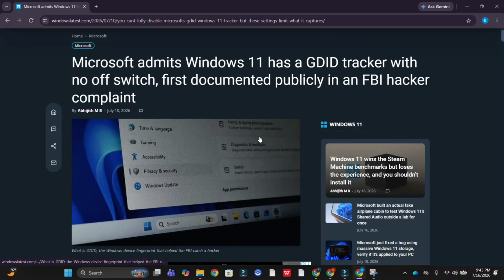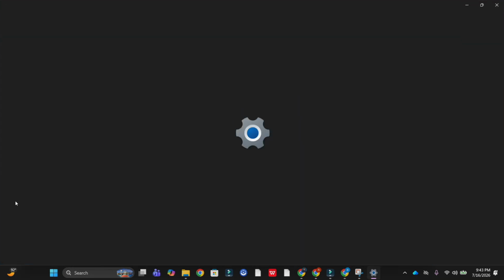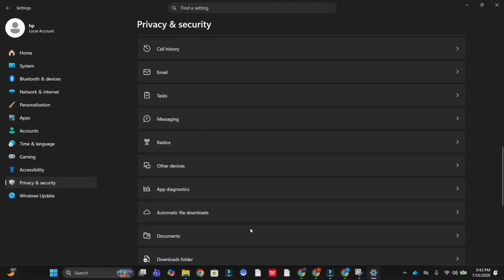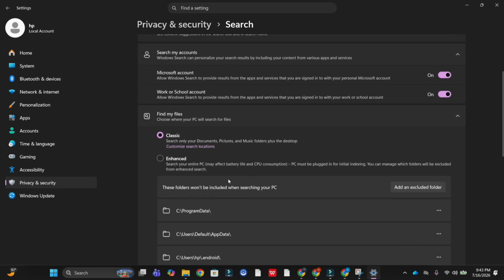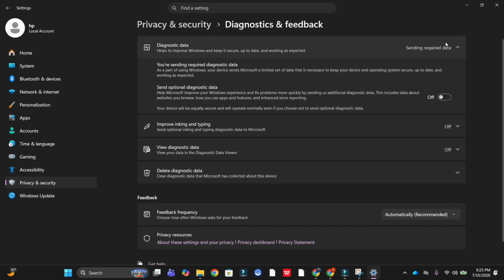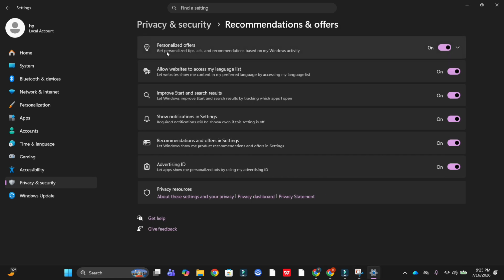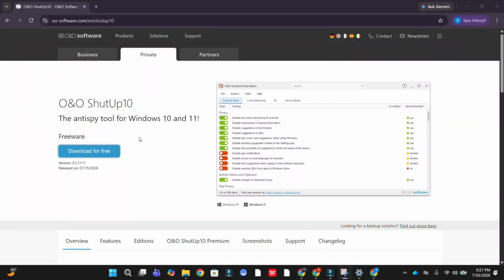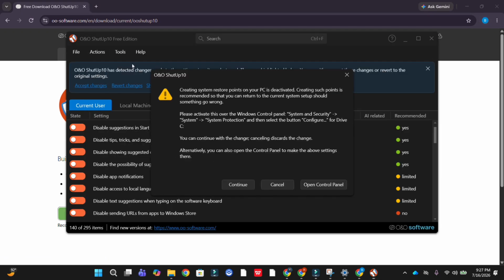Microsoft Admitted Windows 11 Has a Hidden Tracker You Can't Disable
Microsoft recently confirmed in a federal court filing that Windows 11 contains a permanent tracking ID known as GDID (Global Device Identifier)—and there is no setting to disable it. In this video, we break down what GDID actually tracks, how it affects your device privacy, and the 5 critical steps you can take right now to block Windows 11 telemetry and hidden data logging.

Learn how to lock down your Windows 11 privacy settings, disable your advertising ID, stop activity history collection, and use free tools like O&O ShutUp10++ alongside private DNS settings to drastically reduce system tracking.